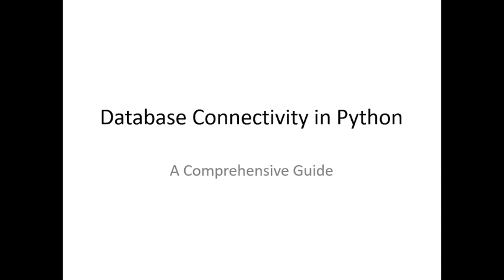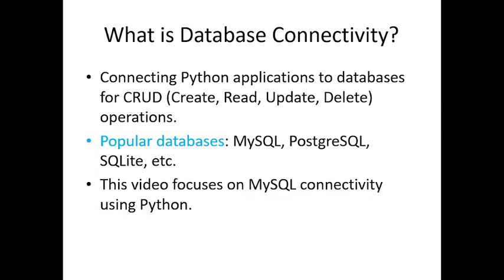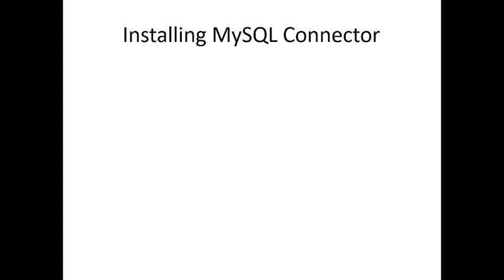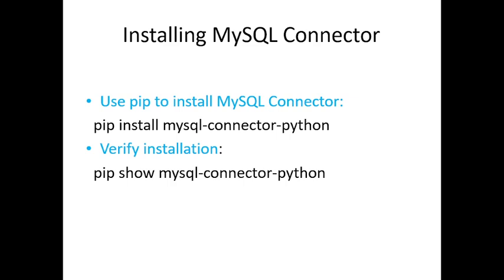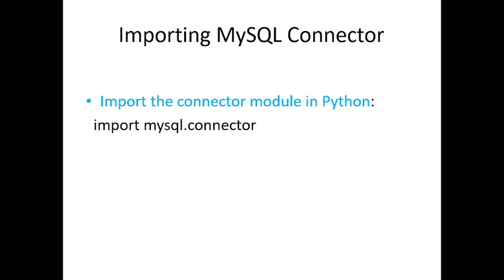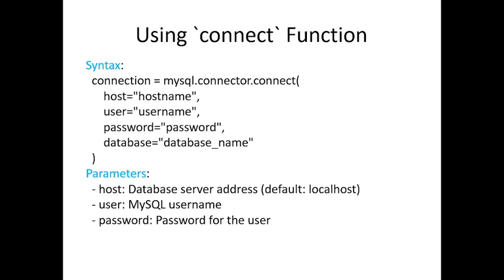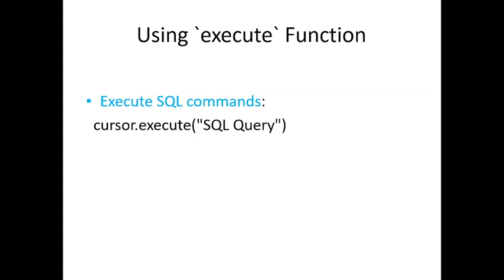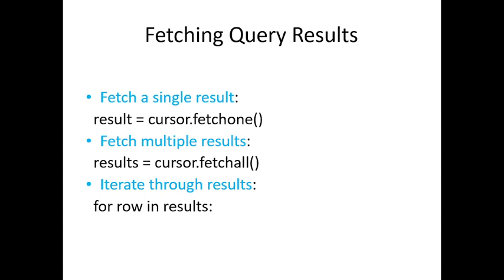Database connectivity using python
This video gives overview of the database connectivity in Python Programming language.